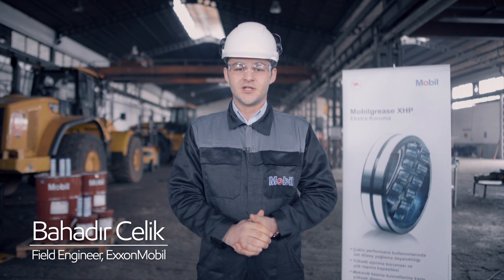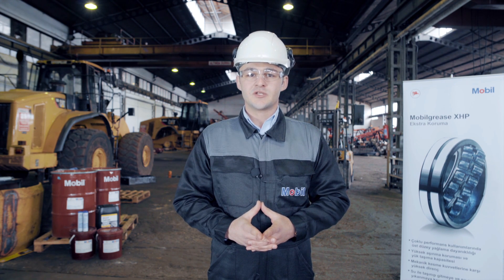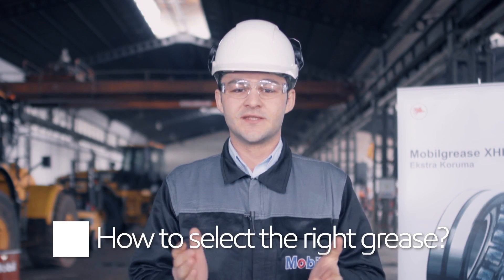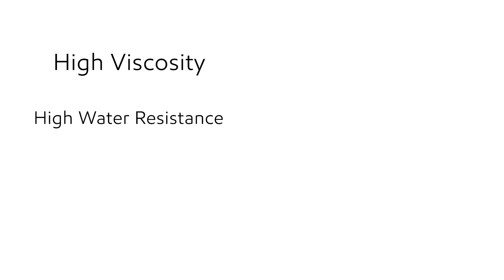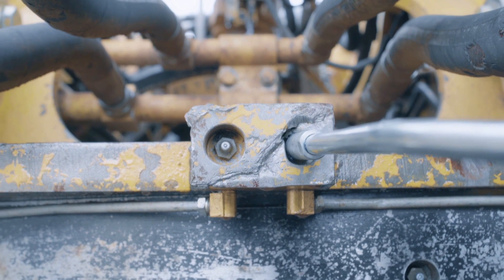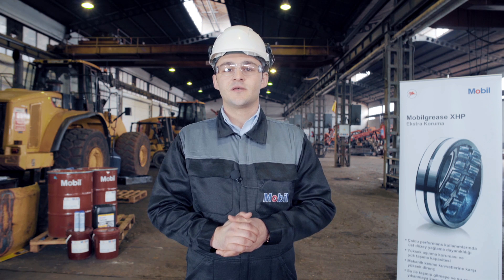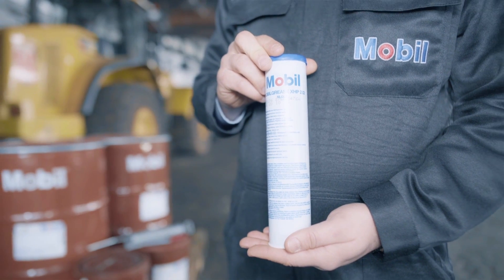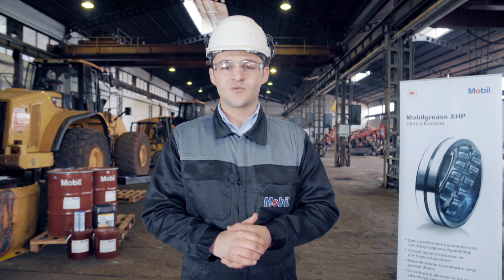Mobil Grease How to Workshop: Off Highway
Grease is a really important part of the optimum operation of off-highway equipment, like an excavator. Effective lubrication of construction equipment can help to protect and optimise your machine, allowing you to improve operational safety, environmental care and productivity. Specialist Mobil greases for construction equipment are formulated to satisfy very specific kinds of operation. See how you can find the right grease and apply it in the right way.